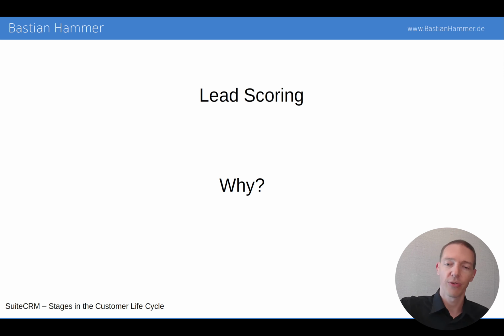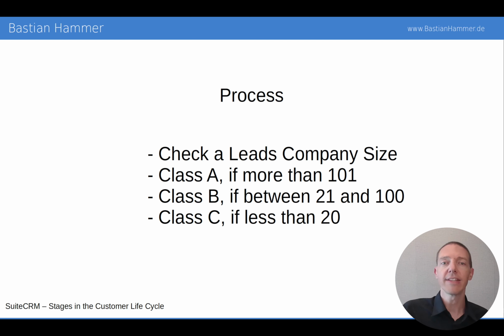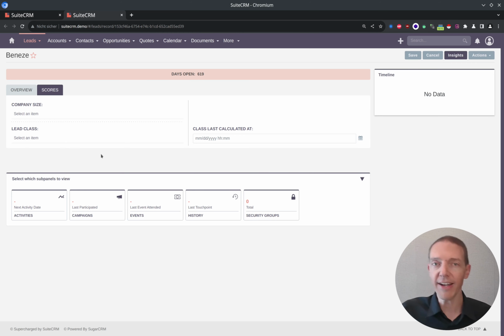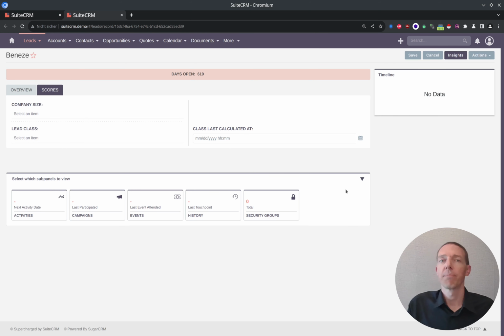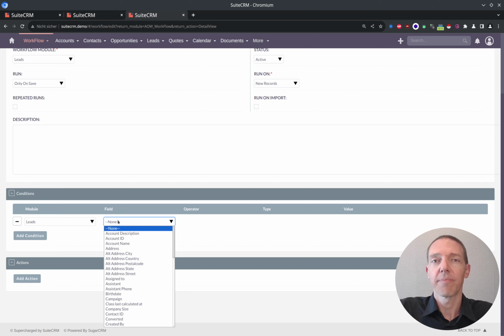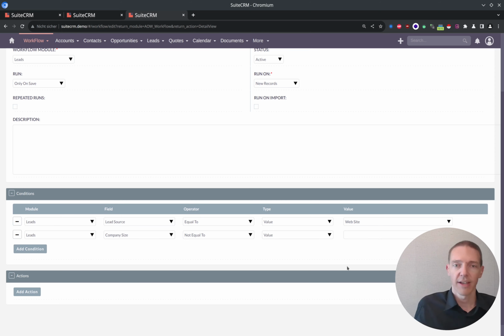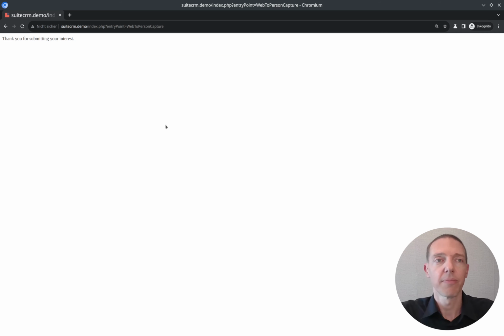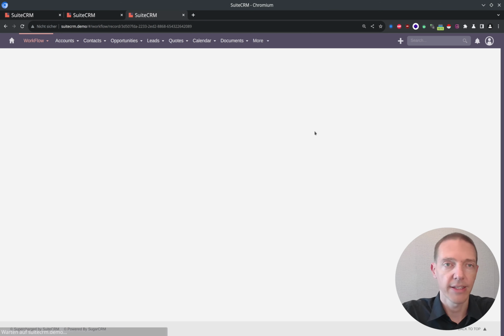SuiteCRM lead classification and lead scoring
Level up your lead game in SuiteCRM!  This video cracks the code on lead classification and scoring, helping you identify your hottest prospects and close more deals.

0:27 - Overview
2:38 - Step 1: Define the Process
4:12 - Step 2: Check the data
4:57 - Step 3: Implement the Workflow
8:42 - Step 4: Test & Deploy
11:51 - Recap